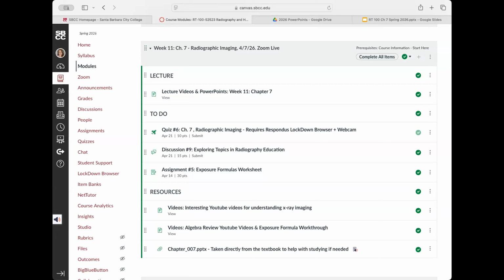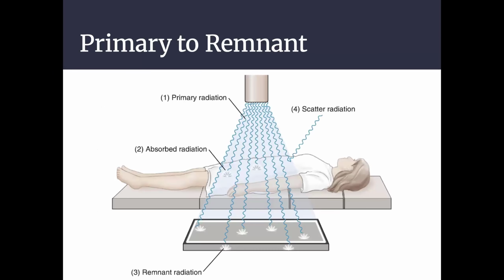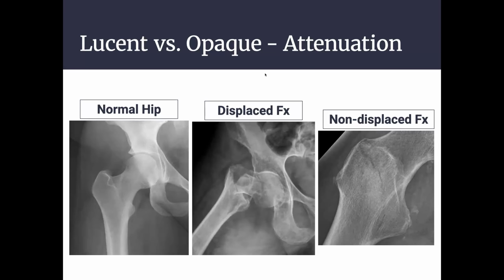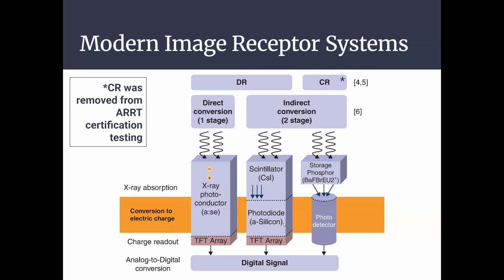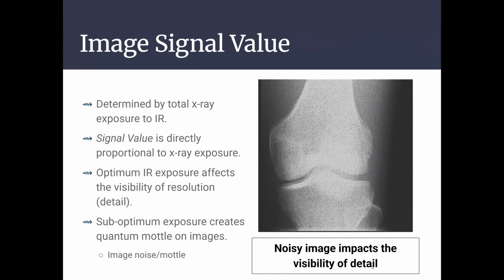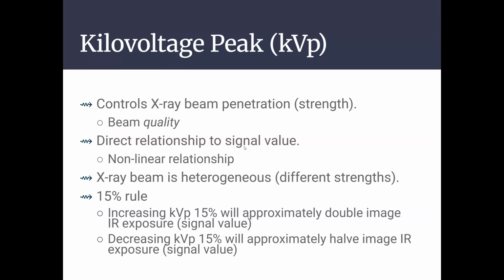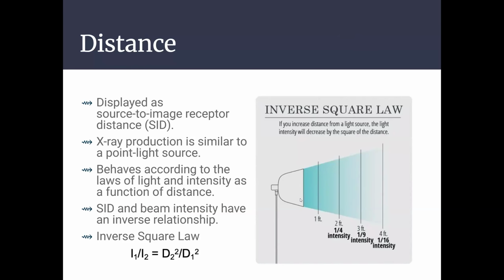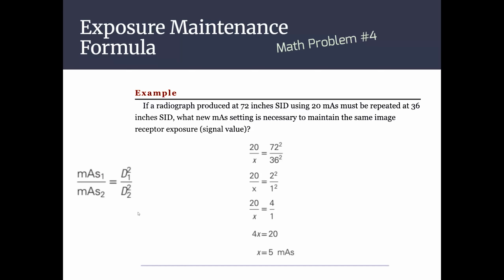SBCC RT 100 Week 11 Chapter 7